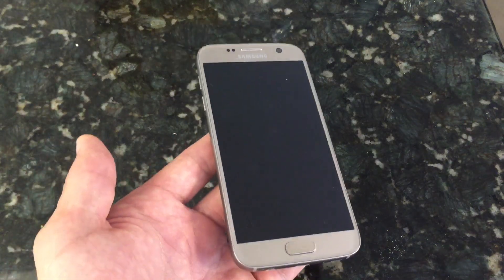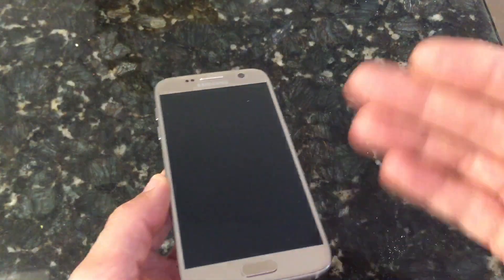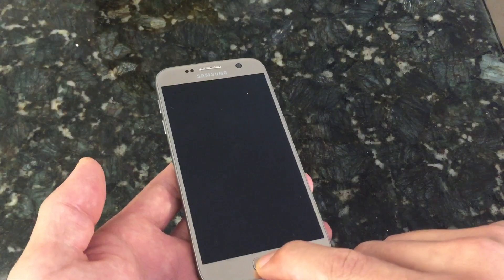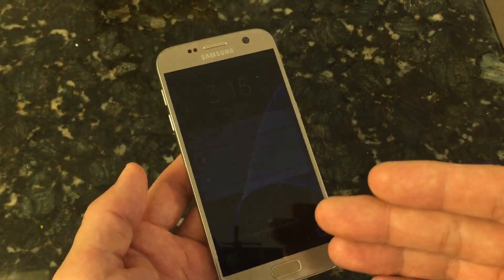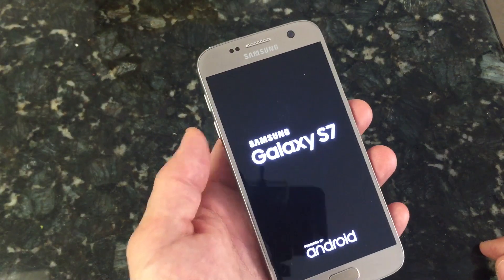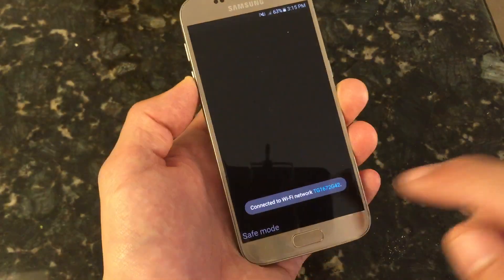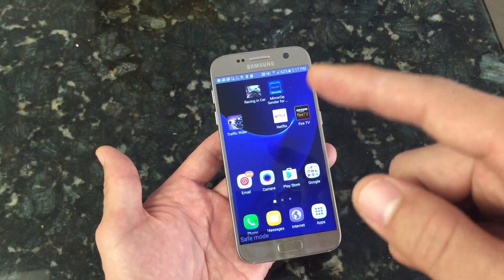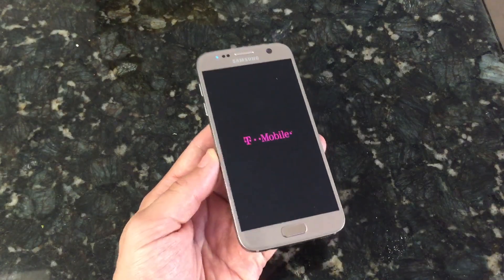Galaxy S7 & S7 Edge: How to Boot into SafeMode - Depends on Carrier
I show you two ways to get into safe mode cause it will depend on your mobile carrier for your Samsung Galaxy S7 and S7 Edge. The first way is for international phones and phones without the US carrier Sprint, At&T, and T-Mobile. The second way is for those that do have Sprint, At&T, or T-Mobile (maybe others too).

Safe mode is a diagnostic tool that will disable all third party apps and load basic drivers. If your phone is experiencing issues such as constant reboot, freezing, error messages, not working correctly, flashlight not working, front facing camera issues, camera not working, etc then it is possible one of your apps you downloaded is causing this. Once you enter safe mode and you are no longer expecting issues then you may want to start uninstalling your third party app that you think may be causing this. You can uninstall third party apps while you are in safe mode. To exit safe mode simply restart or reboot your phone.

If you need assistance with safe mode or problems with your phone please comment below and tell me what exactly is going on with your phone and I will try to assist you.